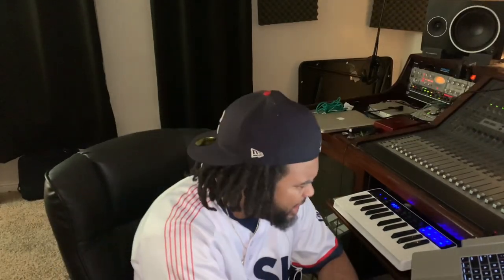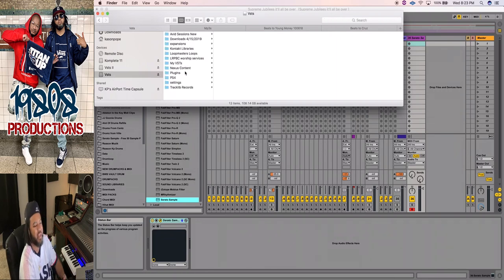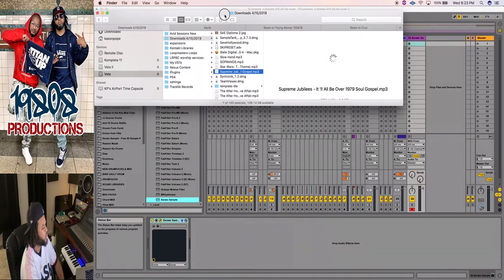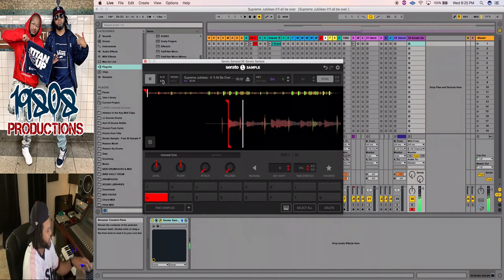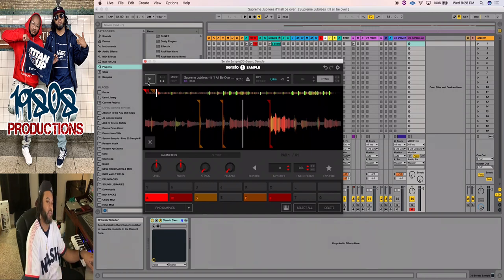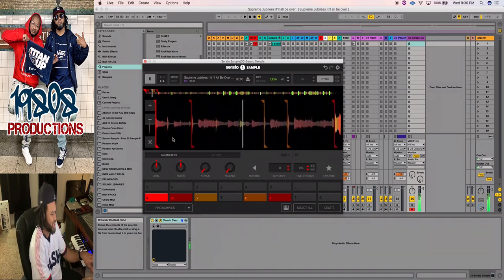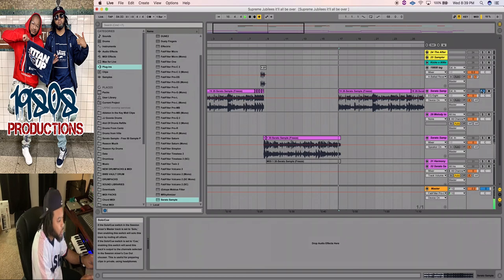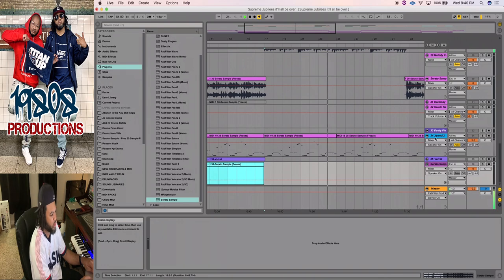Kiing Shooter - If I Could Talk To Em produced by 19808Productions Beat Deconstruct Ableton Live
19808Productions Take You Step by Step on how they produced the beat for “If I Could Talk To Em” by Street Dreams Records Very own “Kiing Shooter” from his latest release “No Turnin Bacc”

Go and download "No Turnin Bacc"